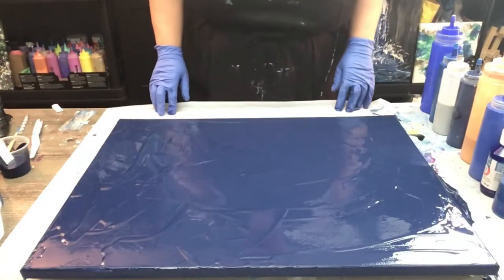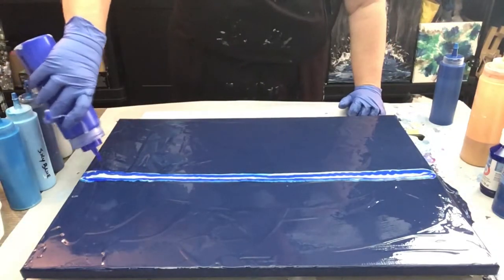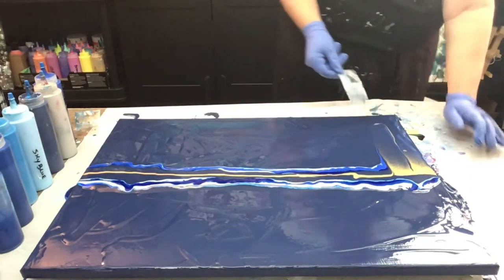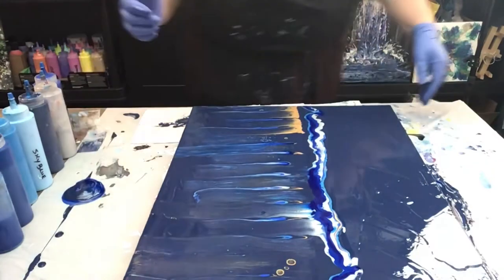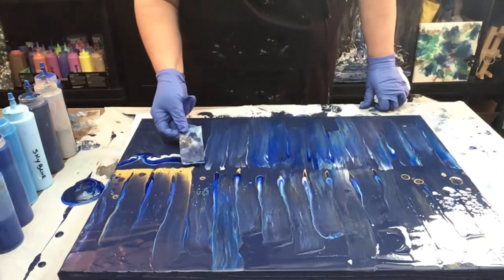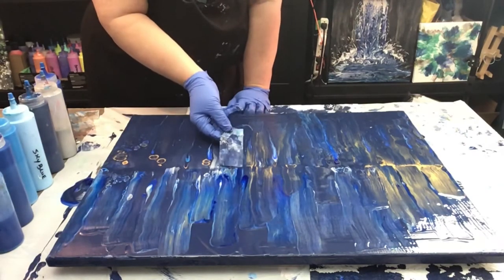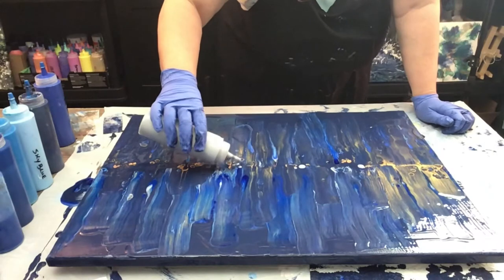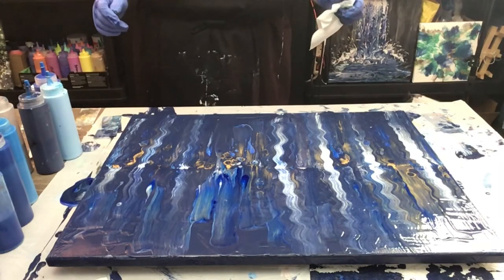Shades of blue swipe/ pour painting / fluid art/ acrylic abstract/ special request/ puddle pour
I had a special request for blues , silver and gold combo- anything painting lol so I chose a swipe painting 👩‍🎨😁👍 My fingers are crossed she loves it 🤷‍♀️🤞 please hit subscribe and share with your friends. Anyone can pour paint come join in the fun ❣️